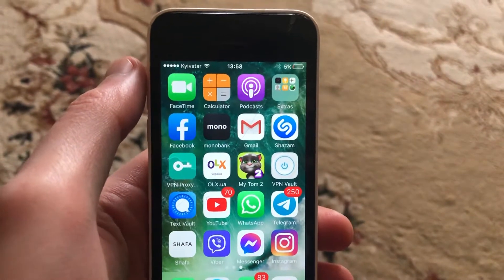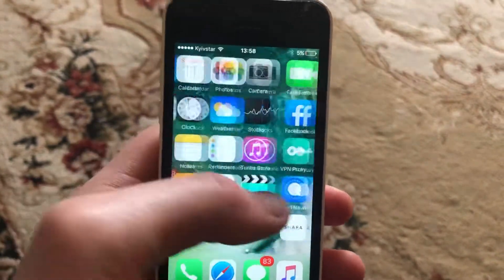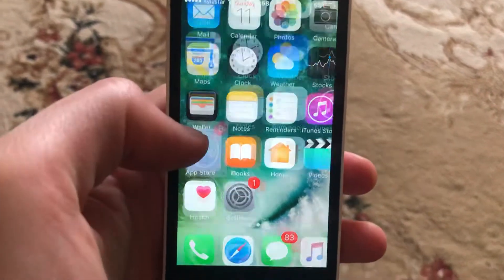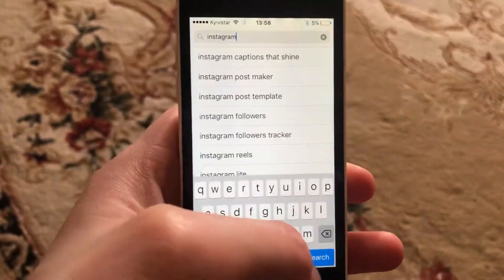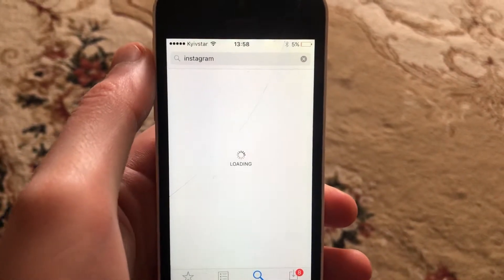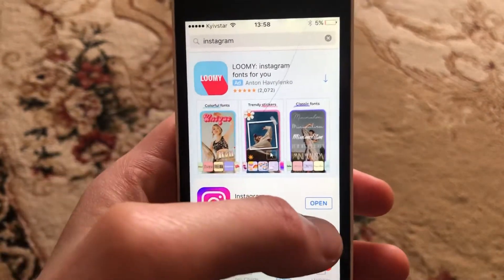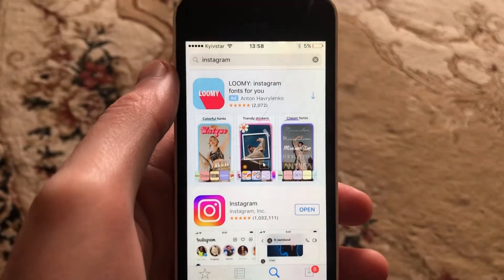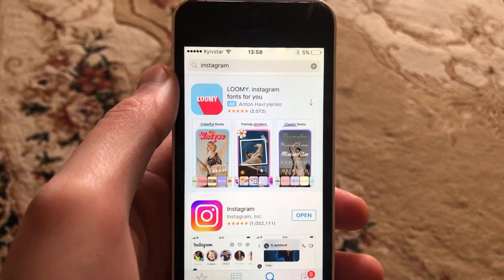How To Update Instagram On iPhone Fix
If you don’t know How To Update Instagram On iPhone Fix , this video is for you.